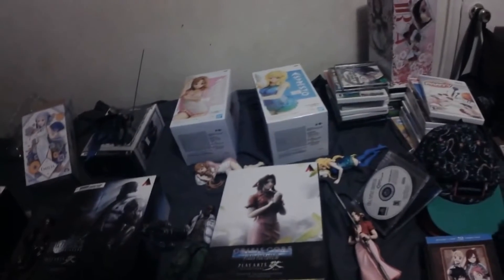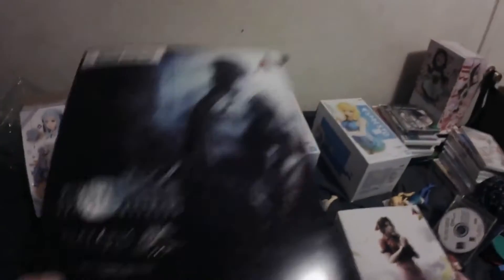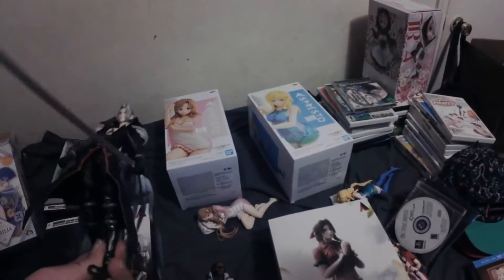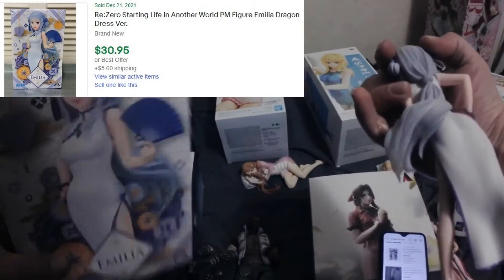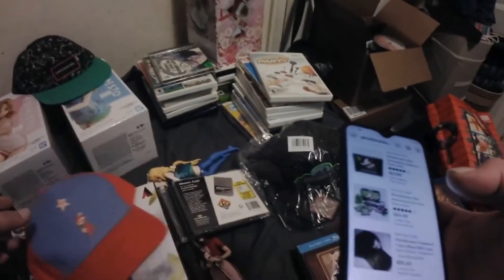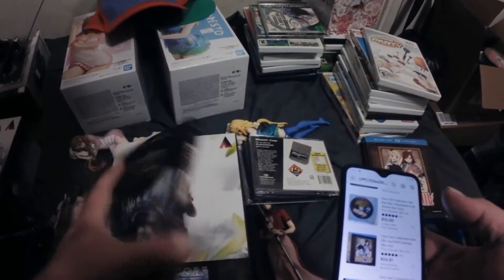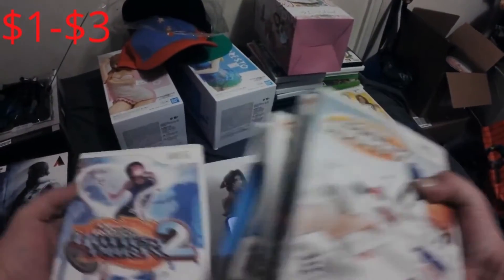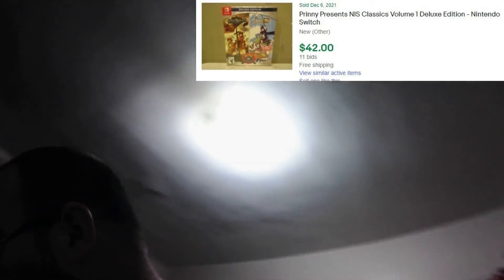Sephiroth and Mario battle for cash